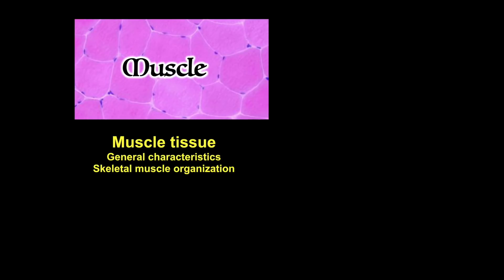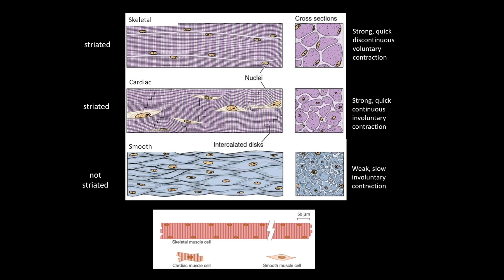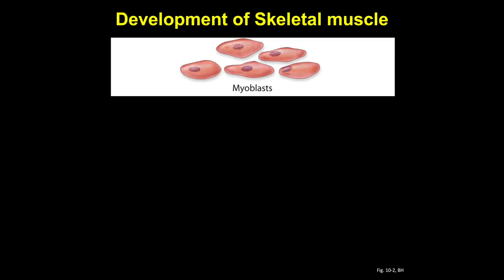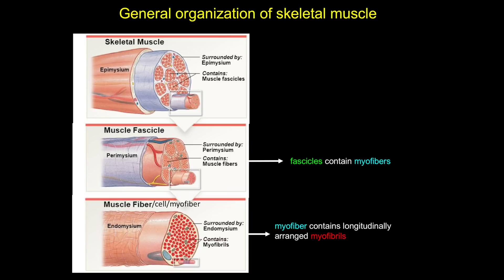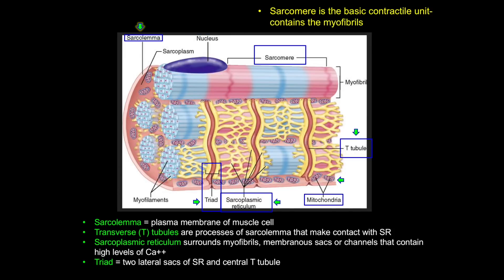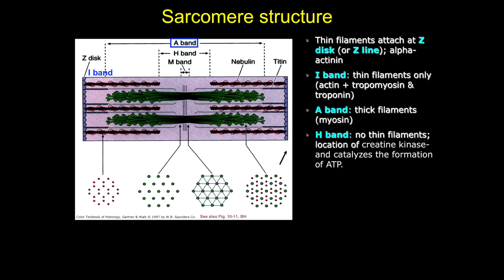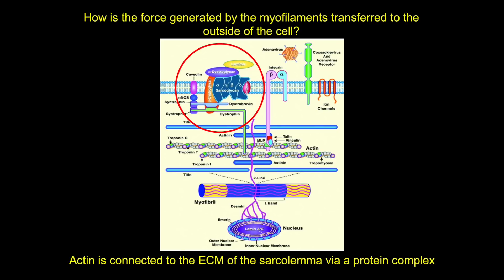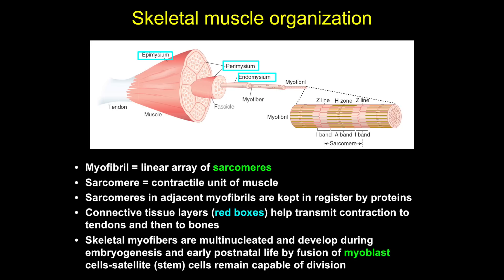Muscle Tissue: General Characteristics and Skeletal Muscle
Today's tutorial covers the basics of muscle tissue with specific focus on skeletal muscle and general characteristics.

Table of Contents: Time Stamps
- General Characteristics 0:15
- Types of Muscles 0:53
- Skeletal Muscle 2:03
- Structure 2:50
- Development + Organization 3:52
- Myofibrils 6:03, 9:00 (structure)
- Sarcomere 7:52, 9:37 (structure)
- Myofibril Proteins 10:55
- Dystrophin 11:52
- Review Questions + Summary 13:17